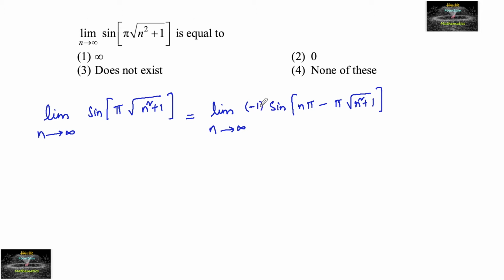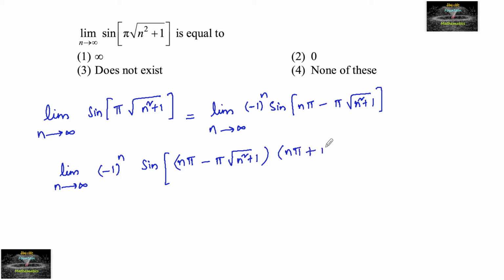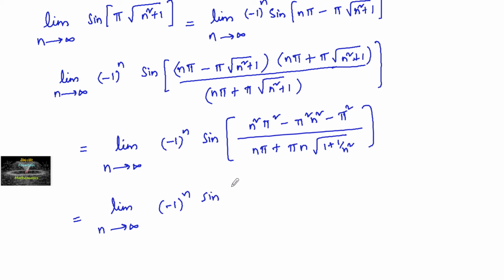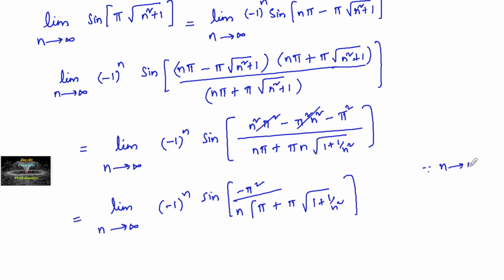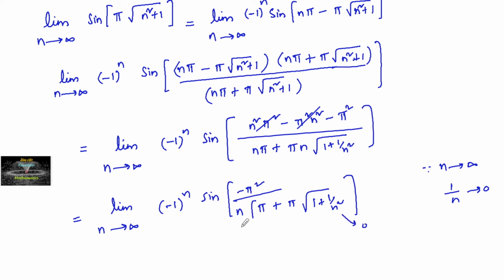Q55 jee test series limits